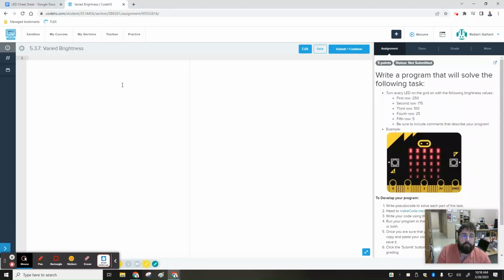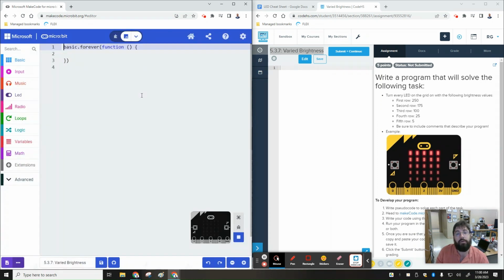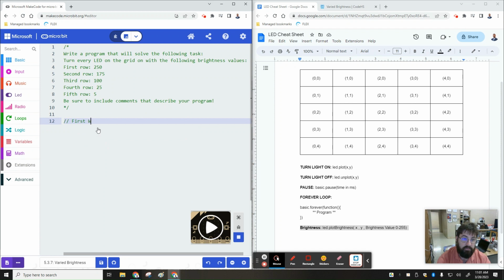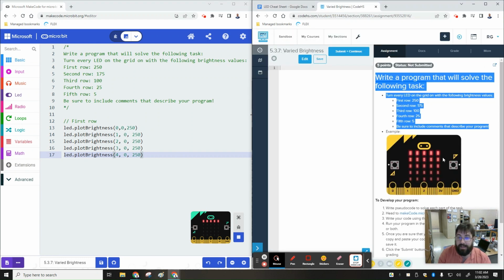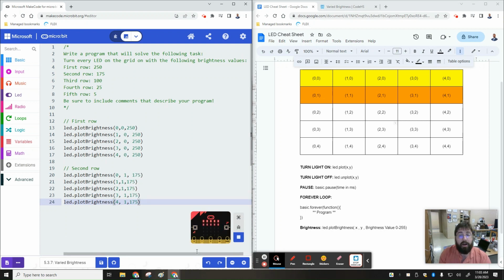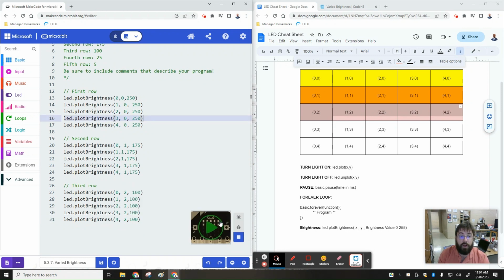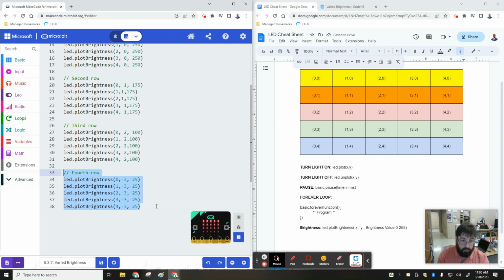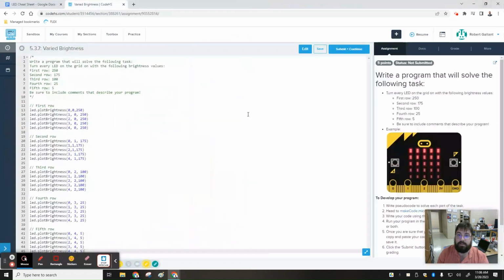CodeHS Teacher Video: 5.3.7 - Varied Brightness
Intro to Programming with Tracy and micro:bit

Write a program that will solve the following task:
- Turn every LED on the grid on with the following brightness values:
- First row: 250
- Second row: 175
- Third row: 100
- Fourth row: 25
- Fifth row: 5
- Be sure to include comments that describe your program!

To Develop your program:
- Head to makeCode.microbit.org
- Write your code using the commands you’ve learned.
- Run your program in the online simulator, on your physical micro:bit, or both.
- Once you are sure that you’ve solved each portion of the problem, copy and paste your code from the MakeCode editor into here to save it.
- Click the ‘Submit’ button to submit your program to your teacher for grading.